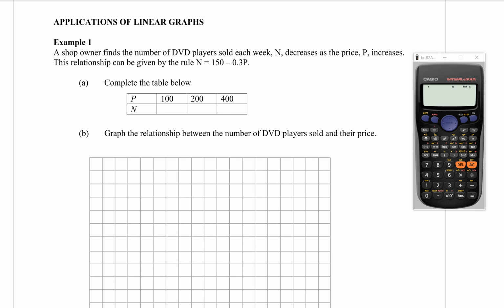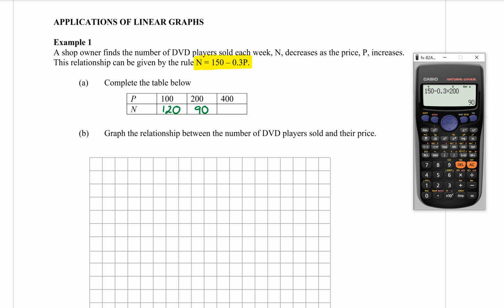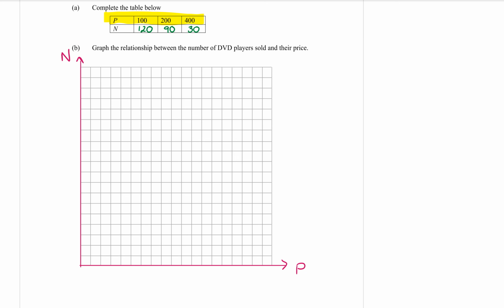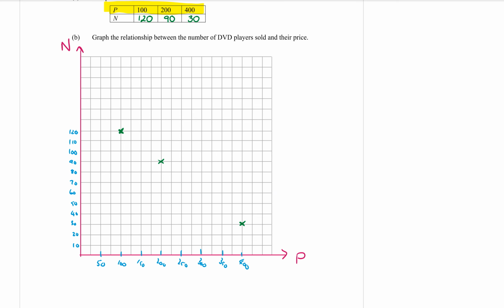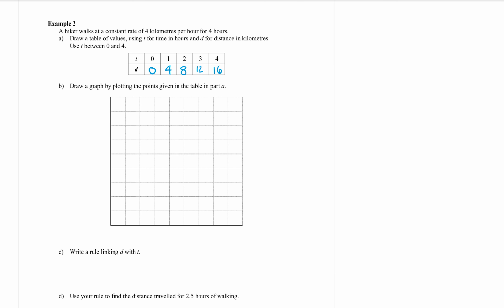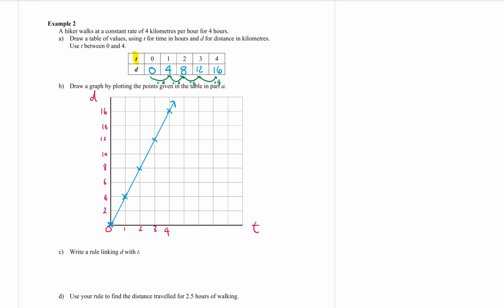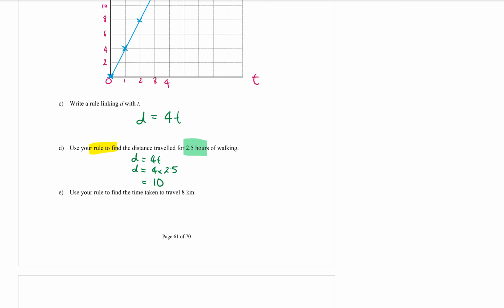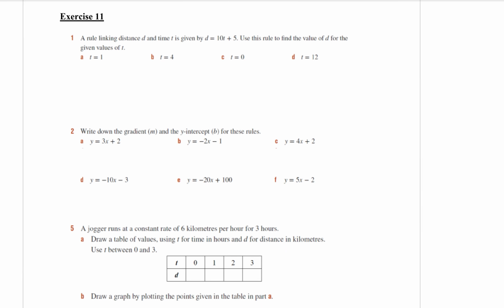Yr 8 Linear Relationships 12 - Applications of linear relationships